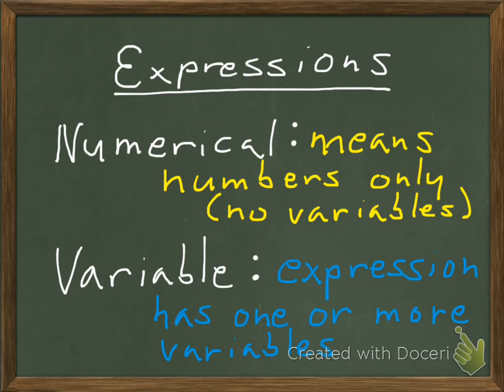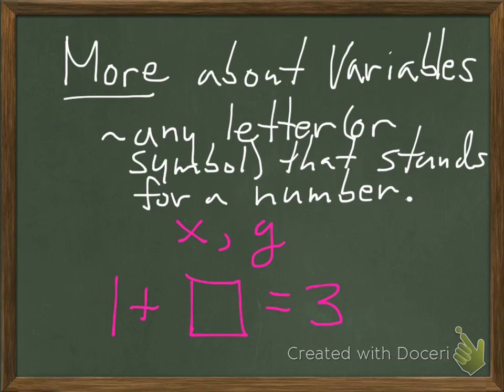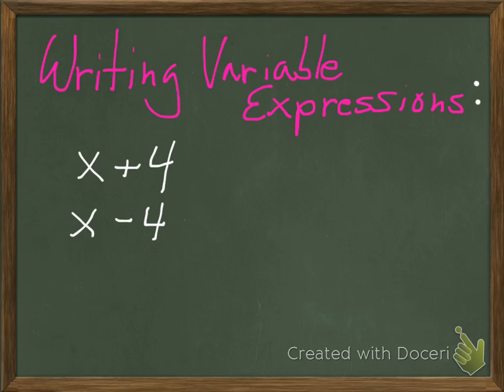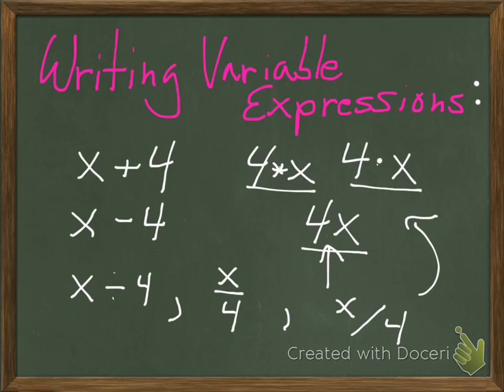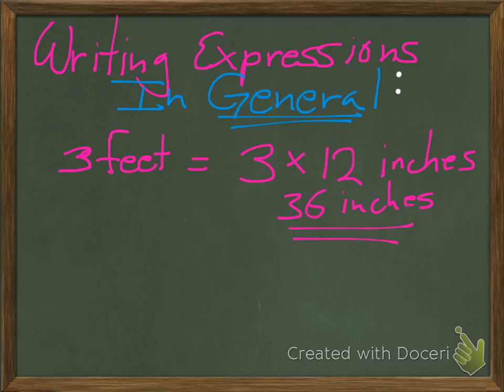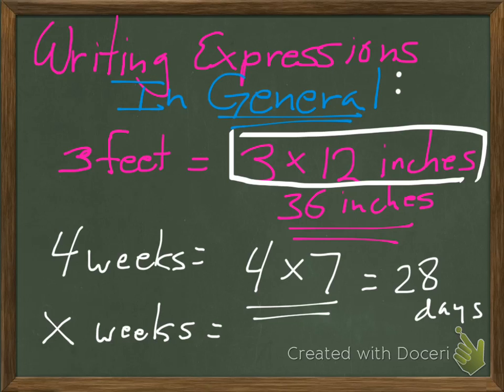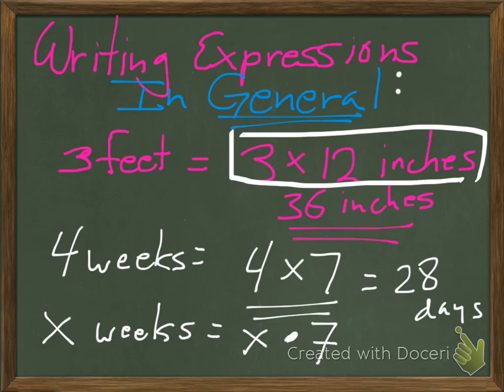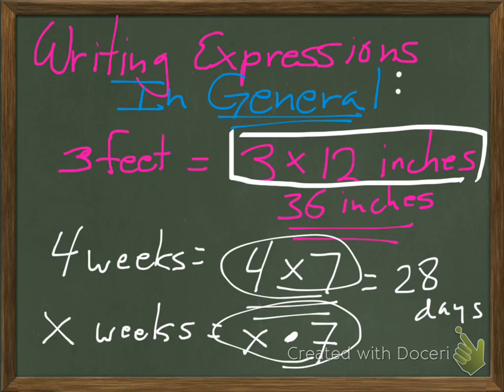Pre-Algebra 1-1, Variables & Expressions